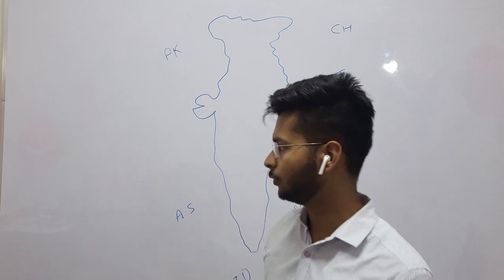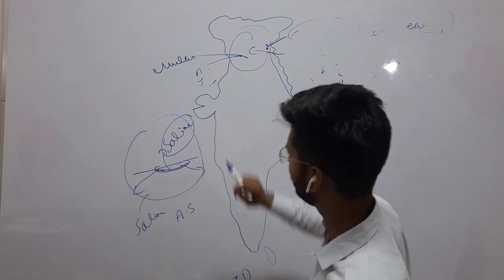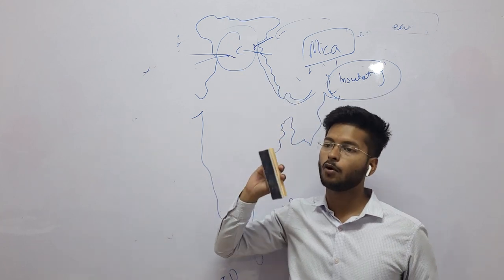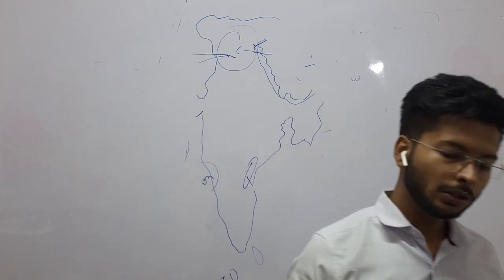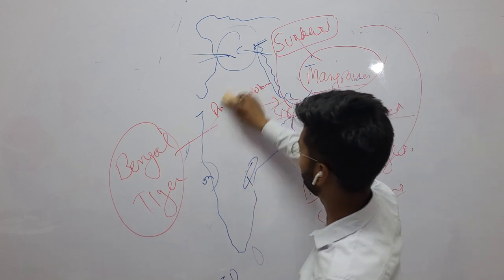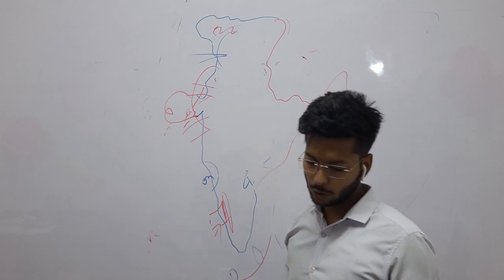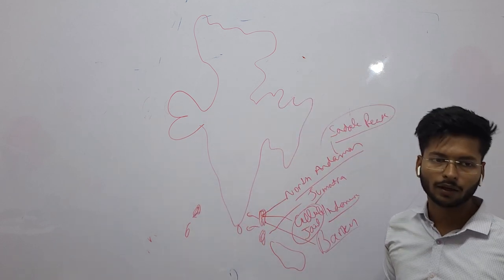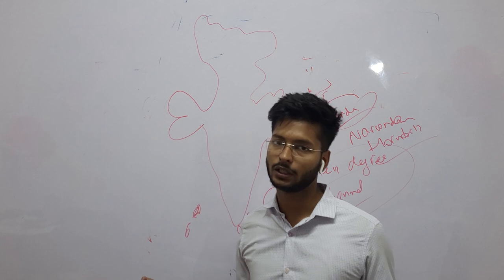UPSC 2023-24 | IMP INDIAN GEOGRAPHY TOPICS PART 2 | NEAR PUNJABI UNIVERSITY PATIALA | 9041133344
DELHI IAS POWERUP ACADEMY TELEGRAM (Free PDFs and Guidance)

In this video, we will cover important Indian geography topics that are essential for UPSC 2023-24 exams. We will be discussing these topics in detail and providing valuable insights that will help you prepare for the upcoming exams. Near Punjabi University Patiala.

Our experienced faculty members will explain important geography topics like Physical Geography of India, Climate, Soils, Agriculture, Water Resources, and Mineral Resources in a simplified manner. Our focus will be on providing a holistic understanding of these topics that will help you answer questions with clarity and confidence.

If you are an aspiring UPSC candidate looking for quality coaching, then this video is a must-watch for you. Our coaching center located near Punjabi University Patiala offers comprehensive training that will help you crack the exam with ease.